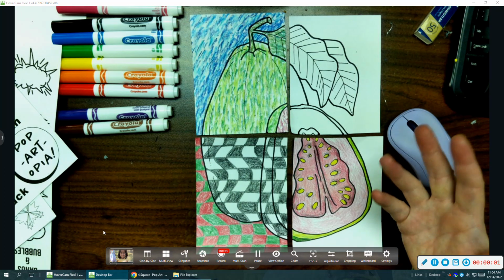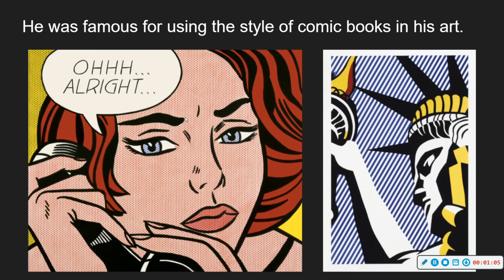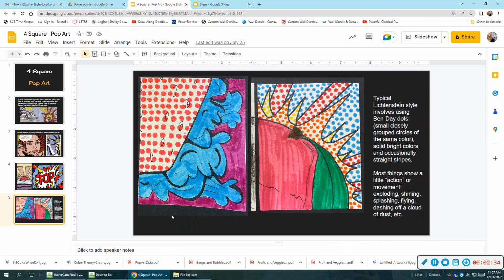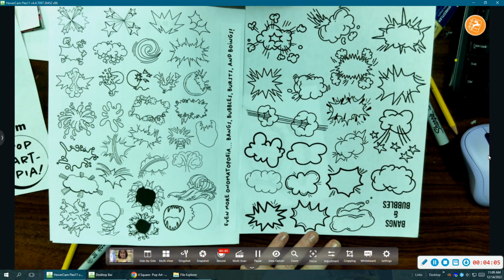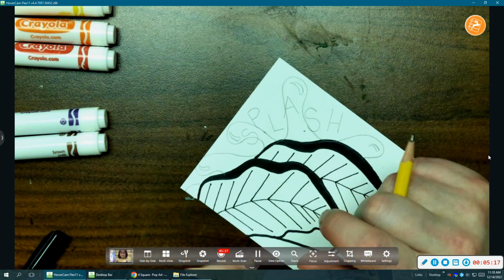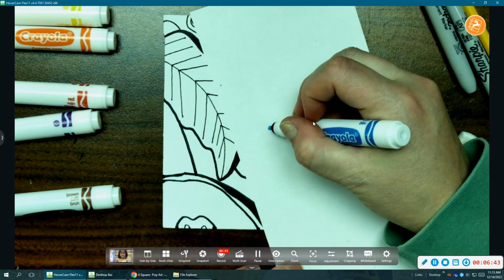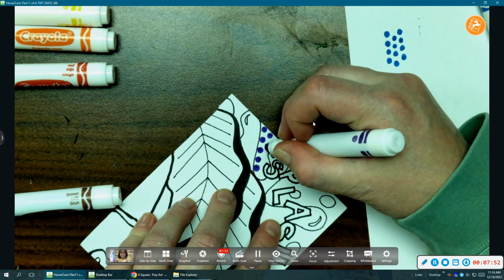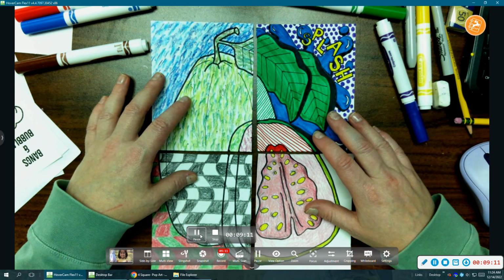Four Square Fruit Part 5: POP ART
Students are introduced to Roy Lichtenstein and the style of pop art, then learn to create that style in the last corner of their fruit.